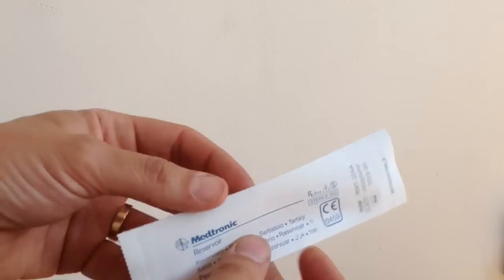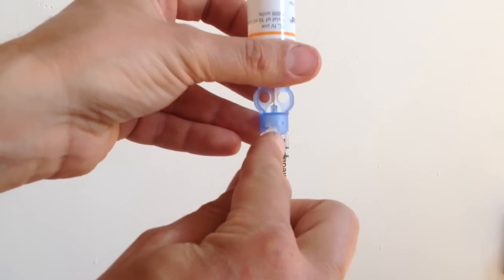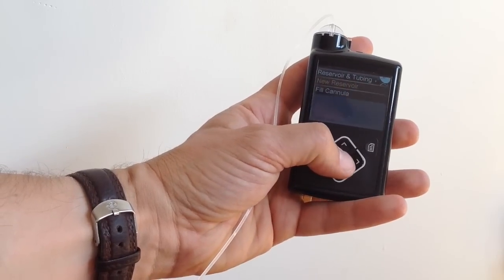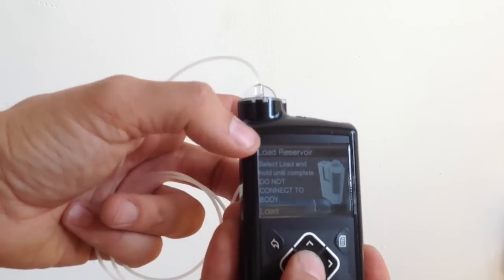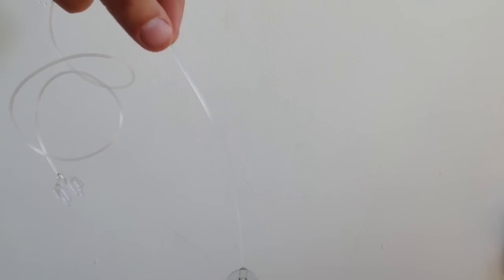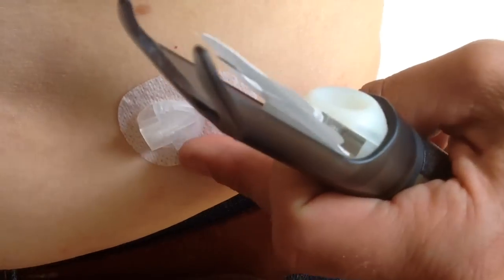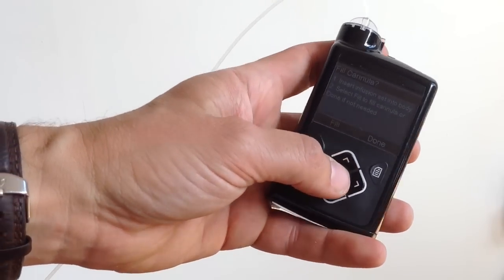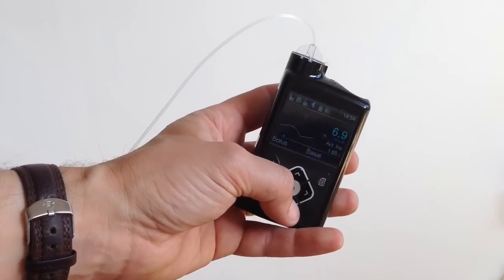Medtronic MiniMed 640G insulin pump - Reservoir filling & Infusion set changing